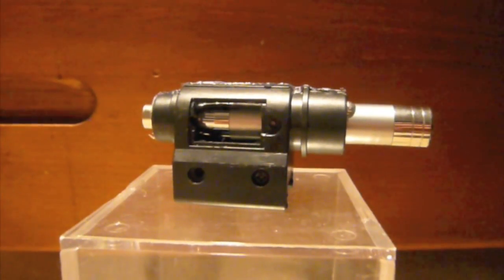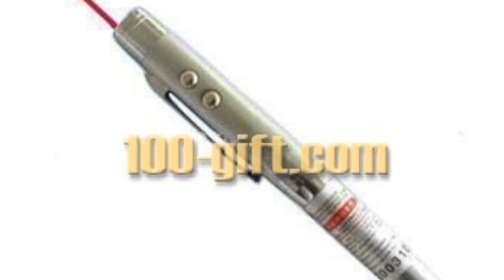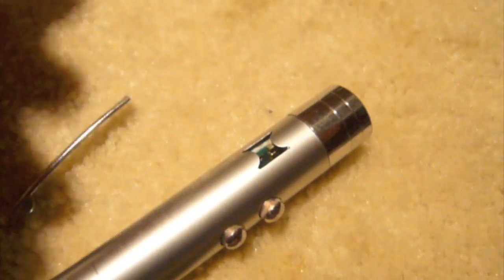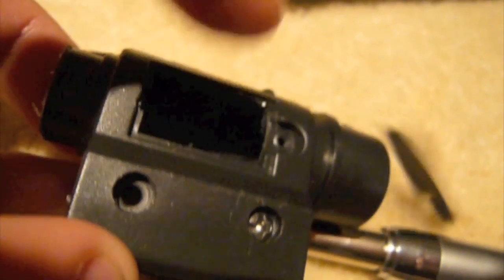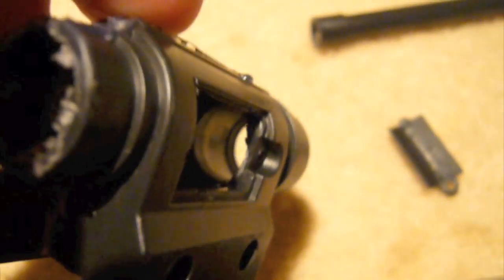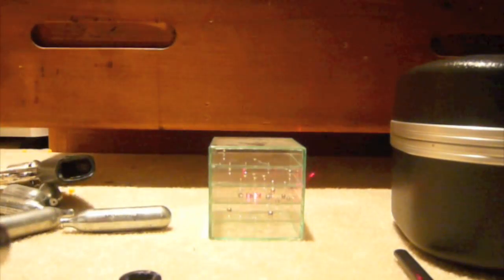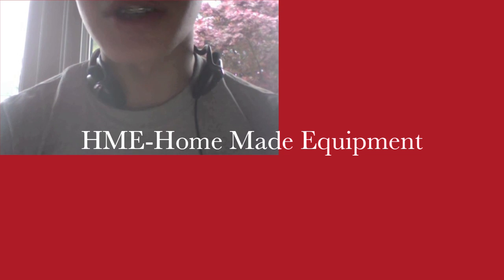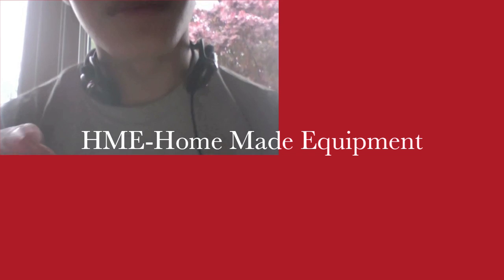Hand Made Rail-Mount Laser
I "whipped this up" after i got fed up with my other attempts to make a laser using the battery pack inside and wiring and all that. so I just did this instead, enjoy